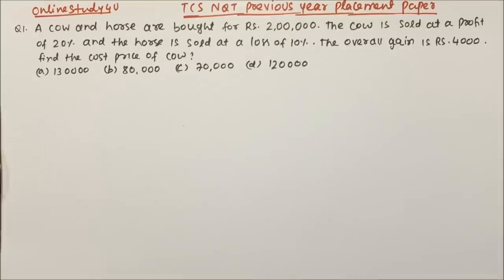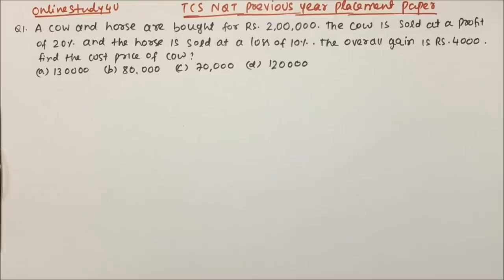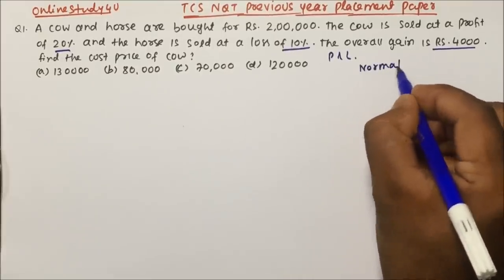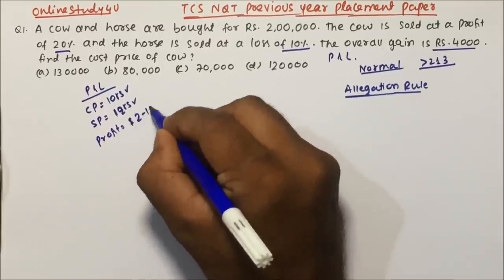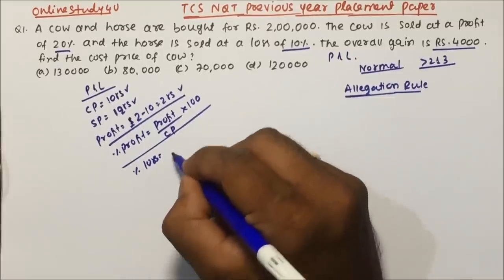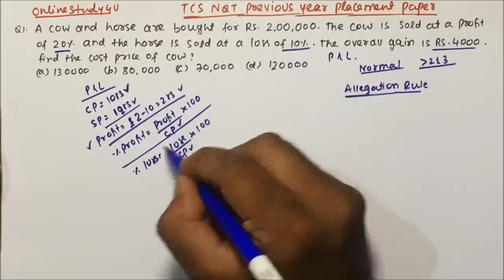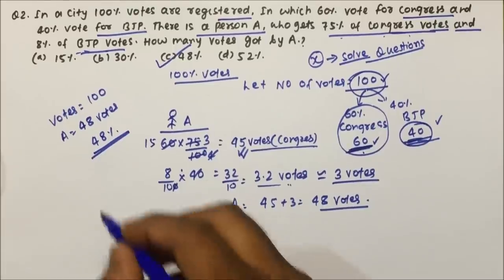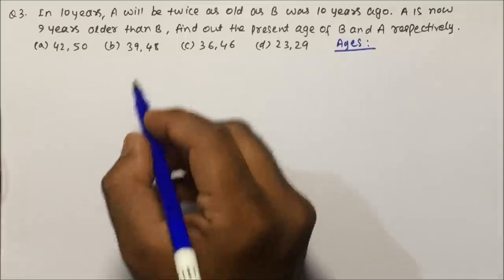TCS NQT Previous Year Paper Discussion ! Easy Trick to Solve TCS questions!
TCS NQT Previous Year Paper Discussion Part-3 ! Easy Trick to Solve TCS questions!